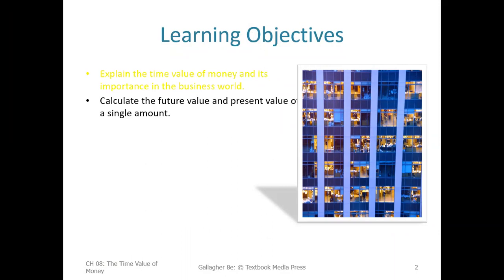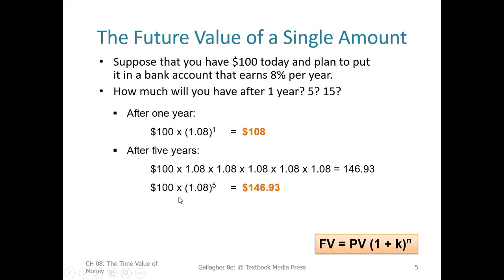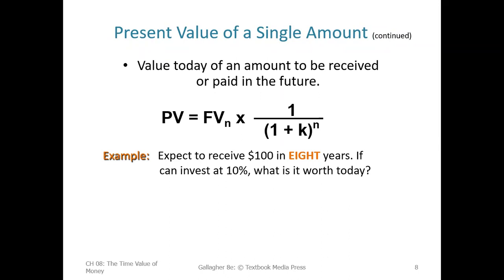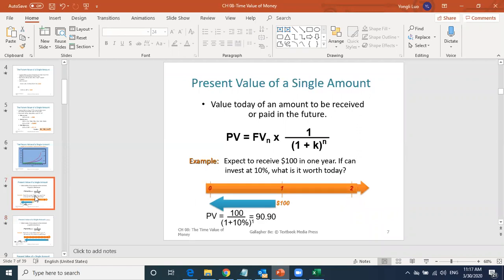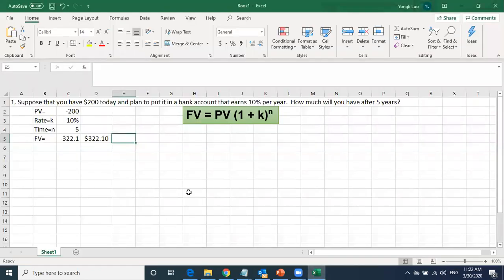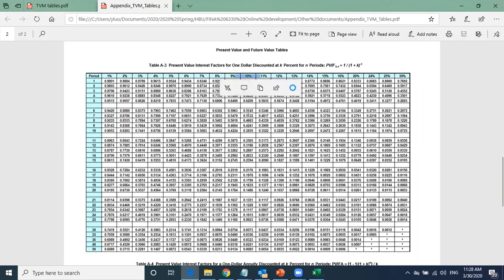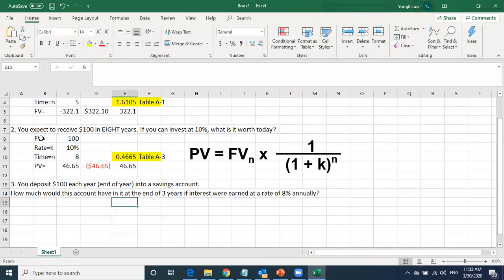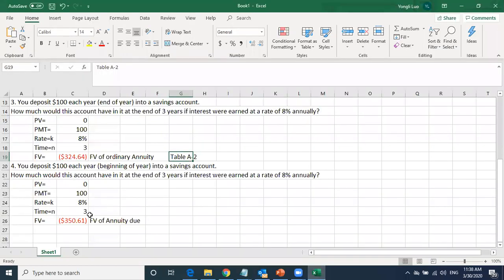FINA 3320 Time Value of Money (1)